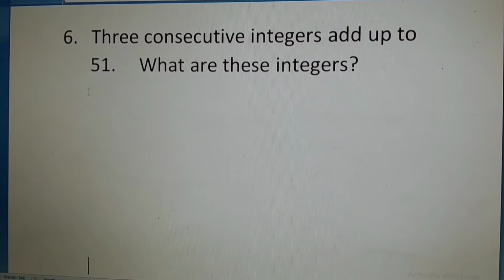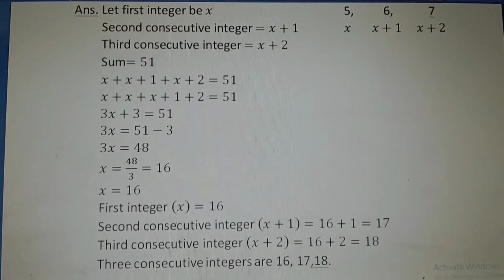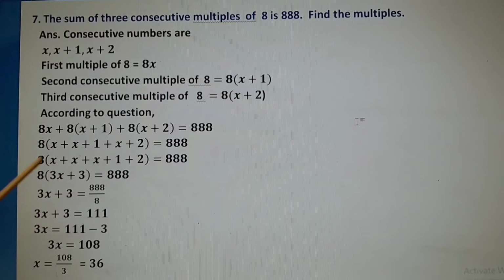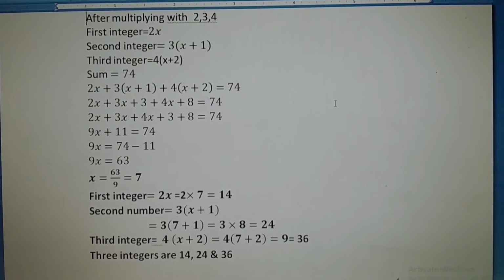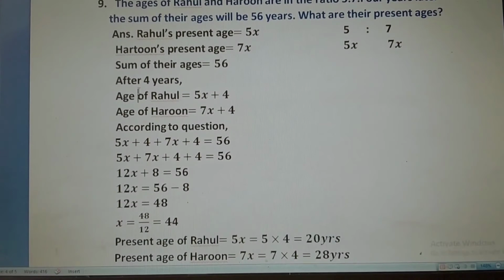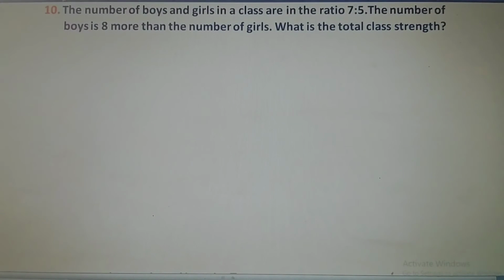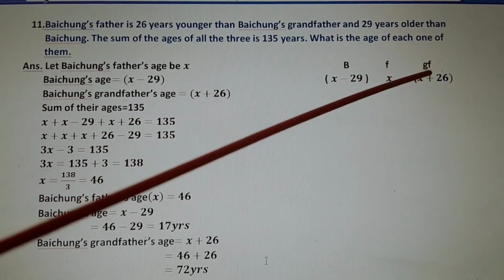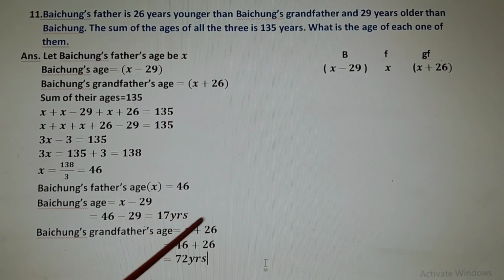CLASS 8 MATHS EXERCISE 2.2